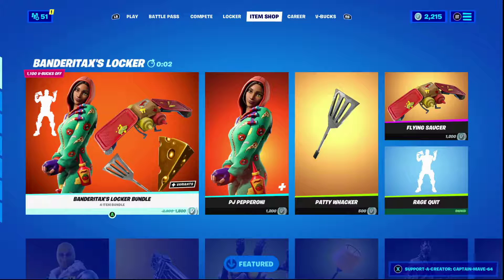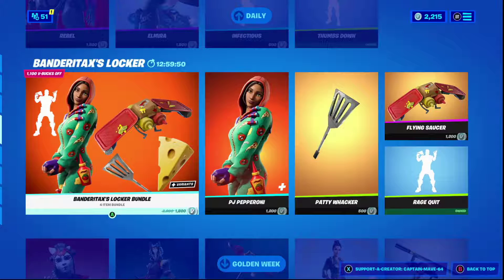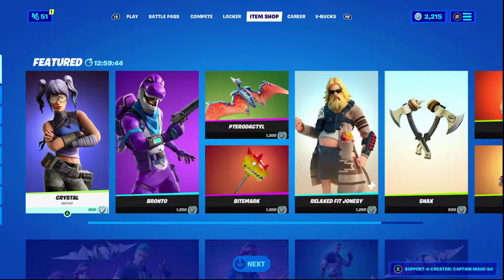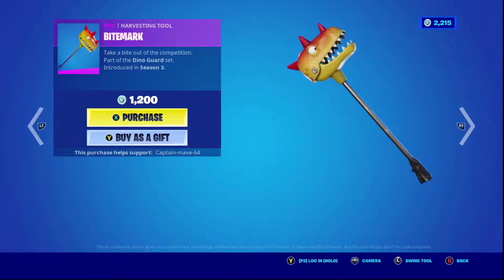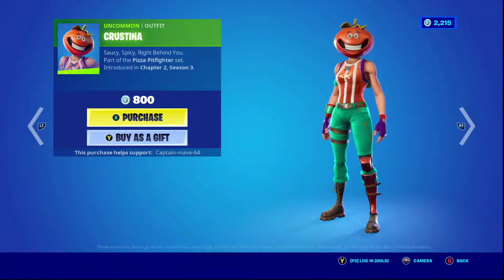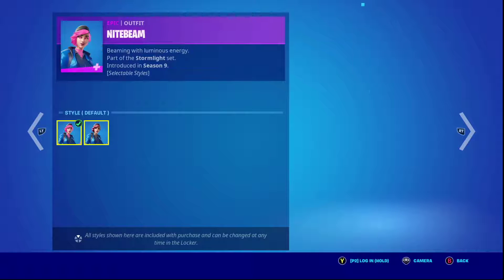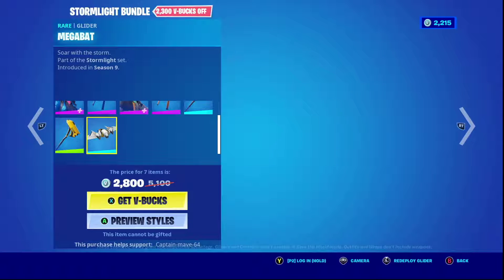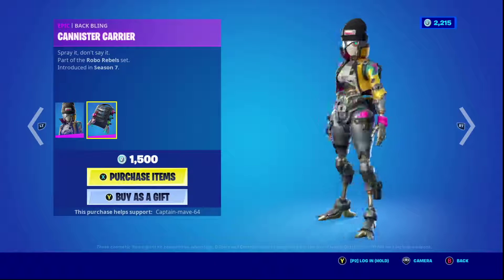!!! * NEW * CRYSTAL AND BRONTO SKIN IS BACK !!! Fortnite Item Shop May 3 2021